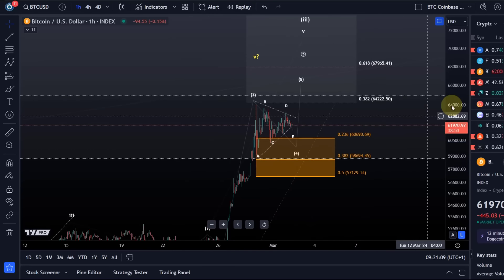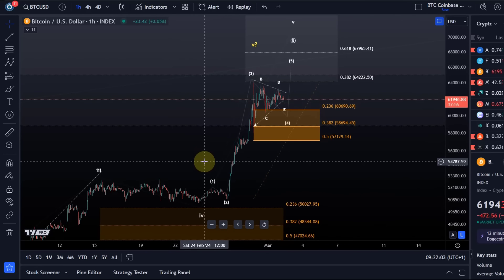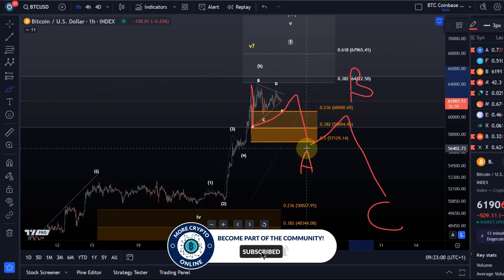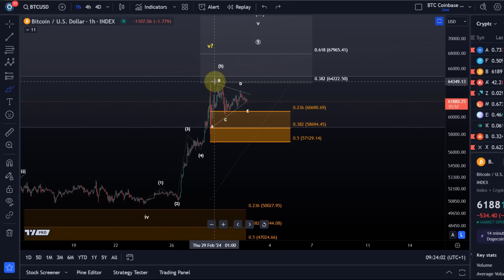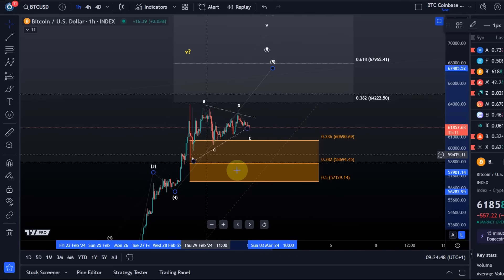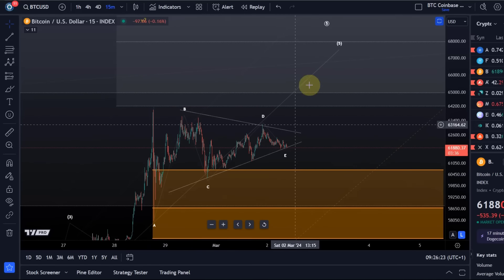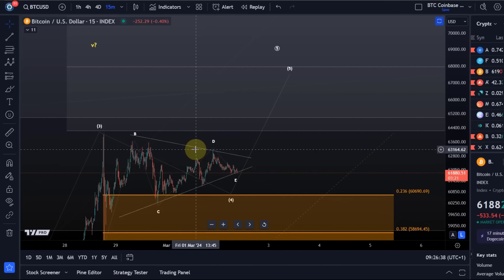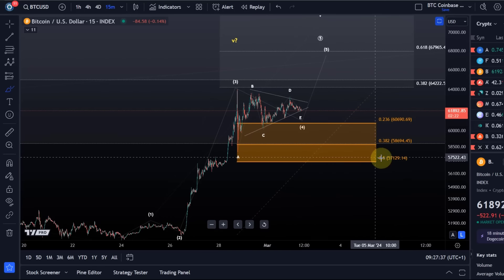Bitcoin BTC Price News Today - Technical Analysis and Elliott Wave Analysis and Price Prediction!